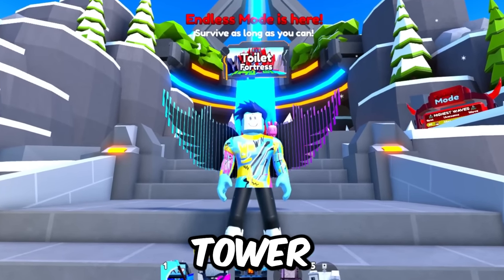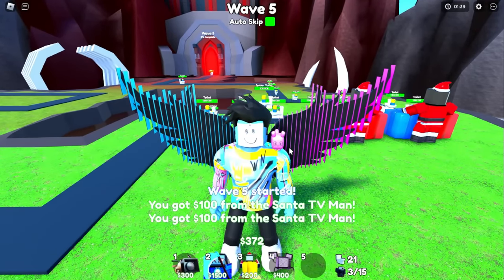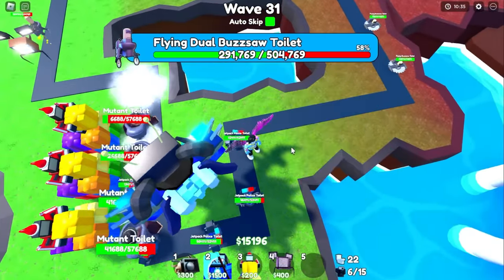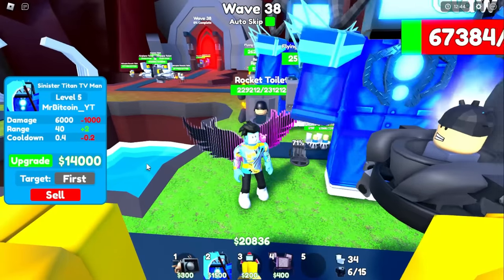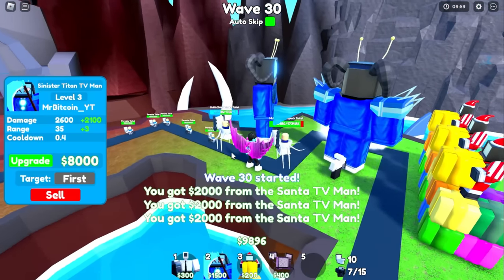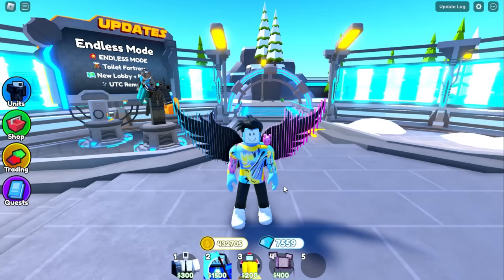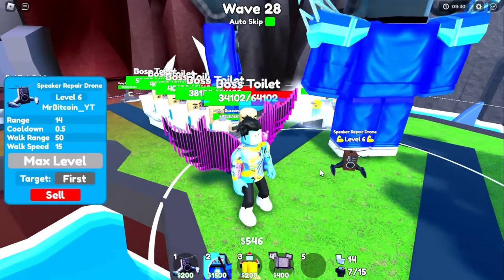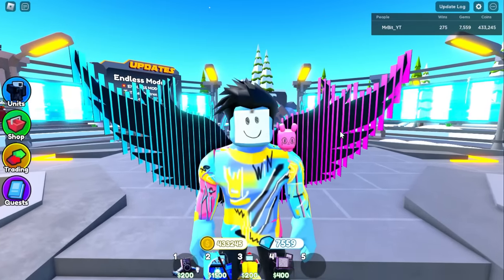PRO Tips for ENDLESS MODE in Toilet Tower Defense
Playing Update 69 in Toilet Tower Defense Roblox
Update 69 in Toilet Tower Defense Roblox
Toilet Tower Defense Endless Mode

ENDLESS MODE in Toilet Tower Defense
2024 NOOB to PRO in Toilet Tower Defense
75 MYTHIC Unit Challenge in Toilet Tower Defense!
2024 COIN GLITCH in Toilet Tower Defense! How to Get Coins FAST in Toilet Tower Defense
How Much $$$ in Toilet Tower Defense
WANT a Green Laser Cameraman in Toilet Tower Defense?
FREE Green Laser Cameraman in Toilet Tower Defense
EVIL WAVE in Toilet Tower Defense Christmas Update
Toilet Tower Defense Christmas Map is broken
FREE Santa Crate in Toilet Tower Defense Christmas Update
i BROKE the Toilet Tower Defense Christmas Event! Toilet Tower Defense Christmas Update
OVERPOWERED Free Shield Cameraman in Toilet Tower Defense!
New Boss Toilets in Toilet Tower Defense!
PIZZA Mythic CHEF TV MAN in Toilet Tower Defense!
200,000 Coins How to Get Coins FAST in Toilet Tower Defense!
i GOT 162,279 COINS FAST in Toilet Tower Defense!
FINALLY FIXED in Toilet Tower Defense!
BEST *NEW* Unit in Toilet Tower Defense
FREE SCARY CRATE in Toilet Tower Defense
i BROKE the SCIENTIST TV Man in Toilet Tower Defense Update 67
Toilet Tower Defense IS BACK!!! - BIG NEWS About its RETURN!
i PLAYED Toilet Tower Defense DELETED   was Toilet Tower Defense BANNED on Roblox!
is Toilet Tower Defense DELETED?! on Roblox!
PICK a COLOR WRONG NUMBER Get FREE GEMS in Toilet Tower Defense on Roblox!
PICK a COLOR Get FREE GEMS in Toilet Tower Defense on Roblox!
Toilet Tower Defense SOLO Cameraman HQ AutoSkip - Waiting for Toilet Tower Defense Update 62
Toilet Tower Defense Update 61 Dancing Camerawoman and Toilet Tower Defense Quests ROBLOX

MrBitcoin Roblox

###'s